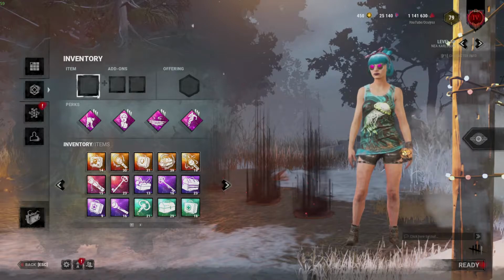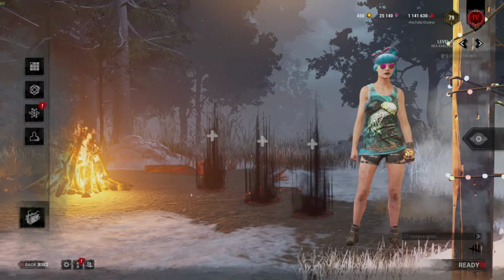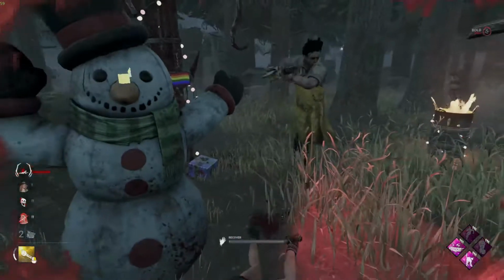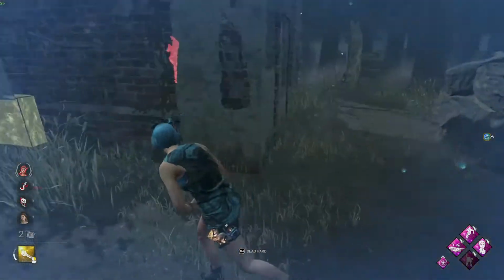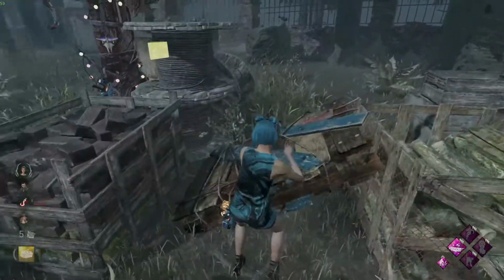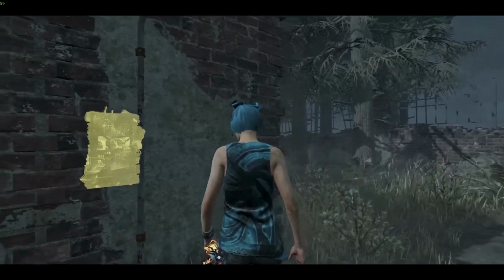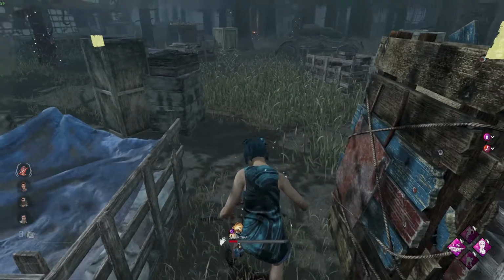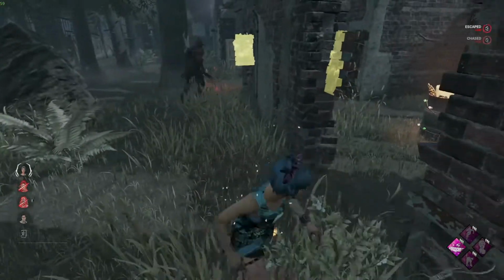The Return Of The VAULT SPEED Build In Dead By Daylight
It is back.

Want to play with me? Leave it in the comments below and I'll make sure to get back to you!